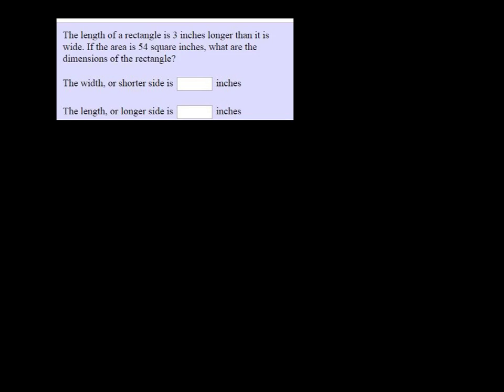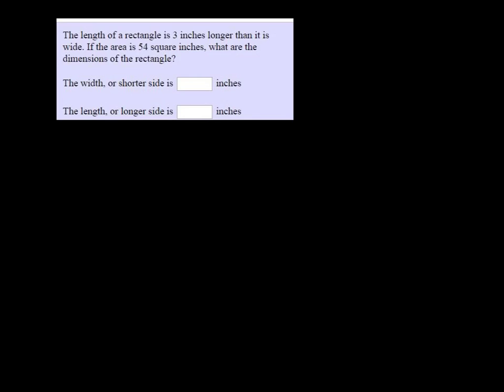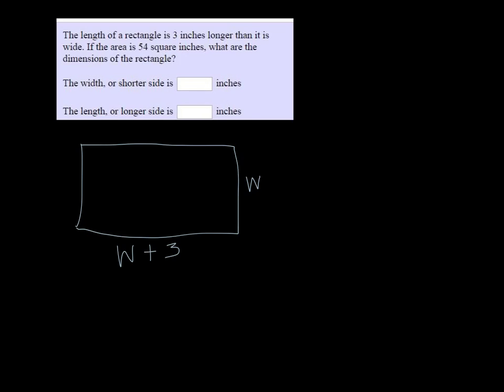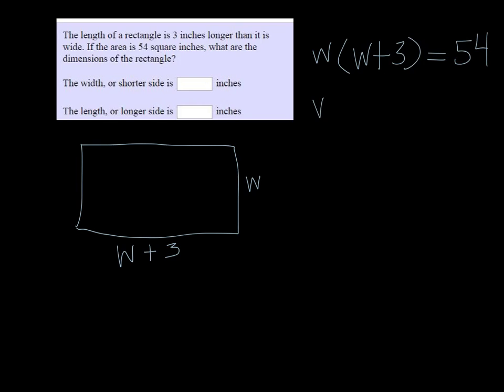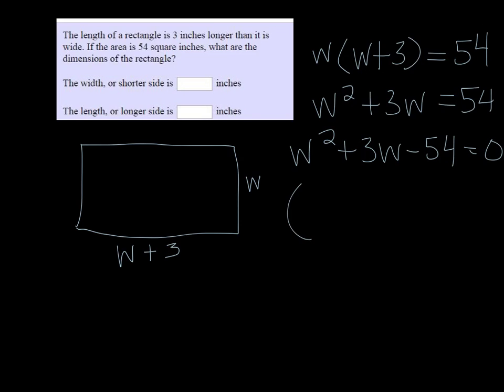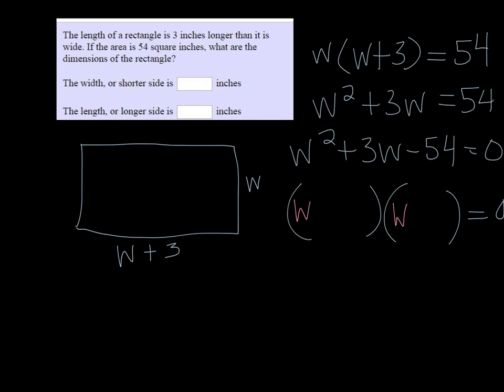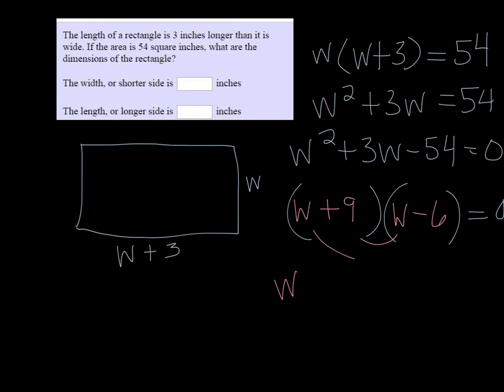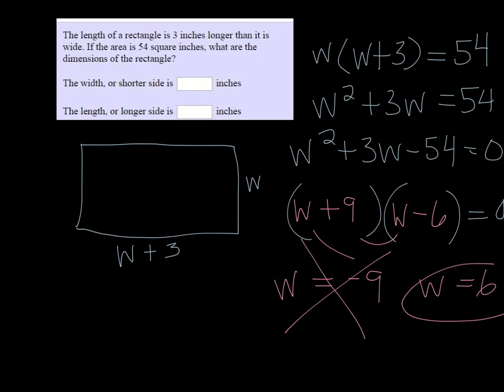MTE 9 W3#1-3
Quadratic equation application: length and width of rectangle.